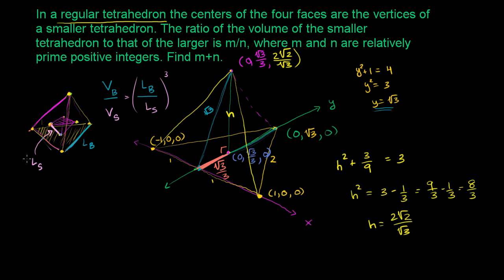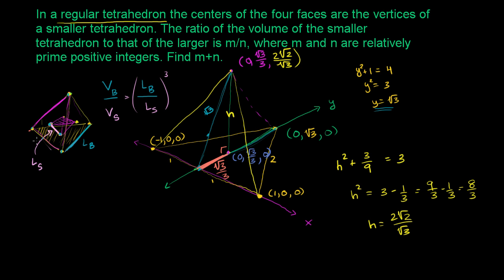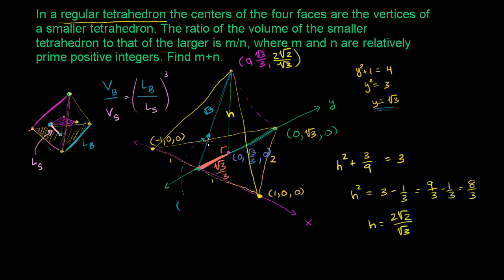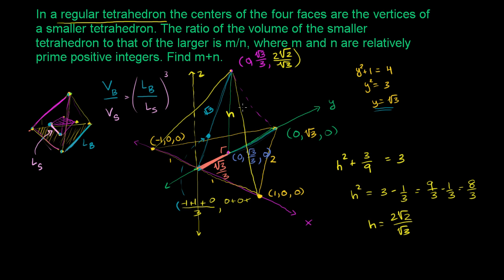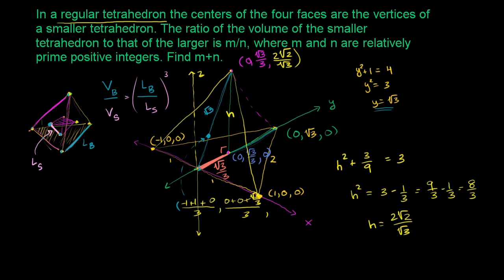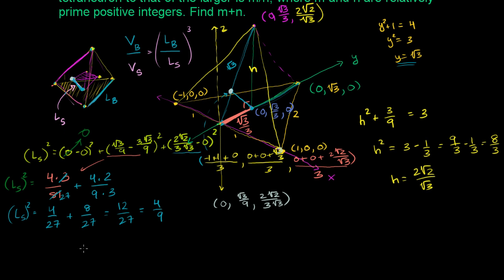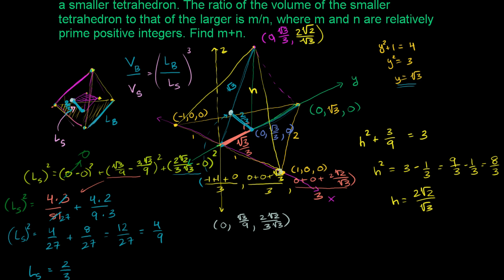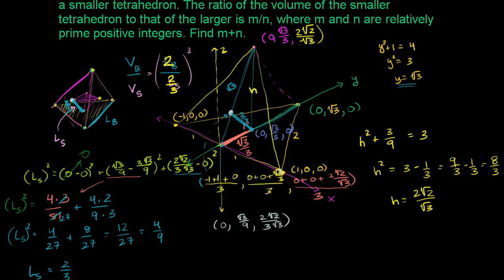2003 AIME II problem 4 (part 2) | Math for fun and glory | Khan Academy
Courses on Khan Academy are always 100% free. Start practicing—and saving your progress—now